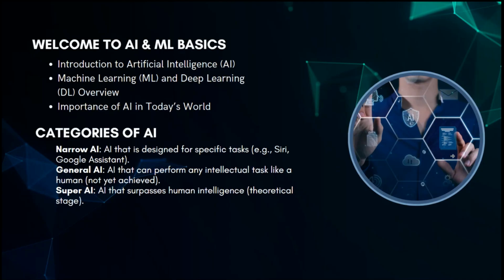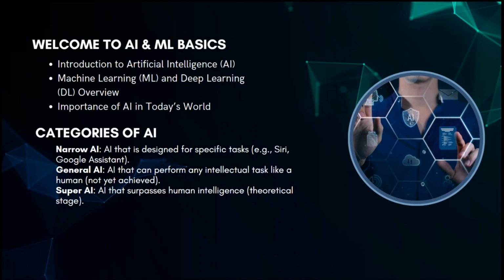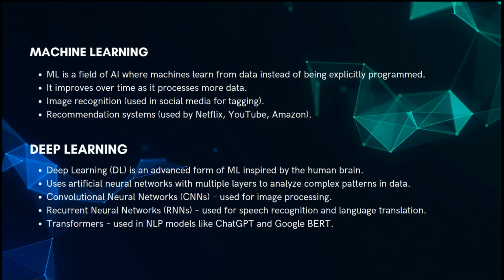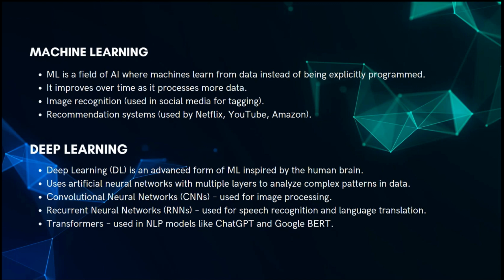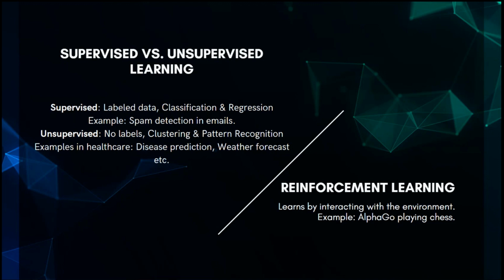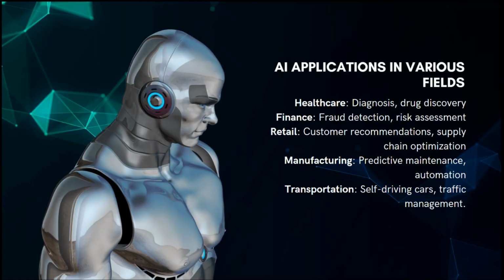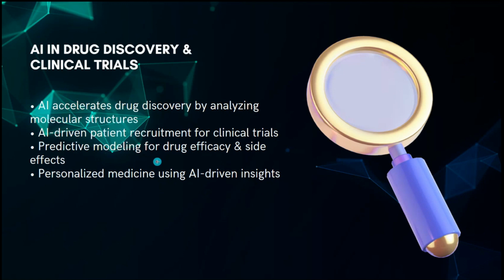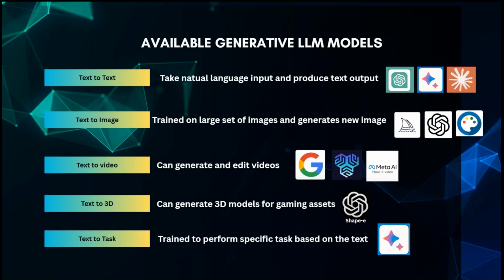Artificial Intelligence in Pharma Industry Overview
Artificial Intelligence (AI) and Machine Learning (ML) are evolving rapidly, and Large Language Models (LLMs) are at the forefront of this revolution in Pharma Industry !!🌍💡

In this video, we explore:
✅ Top LLMs like GPT-4, Gemini, Claude, Llama, Mistral & more!
✅ Real-world applications of these models
✅ How LLMs are transforming industries

👉 Whether you're an AI enthusiast, developer, or just curious about the future of AI, this video is for you!